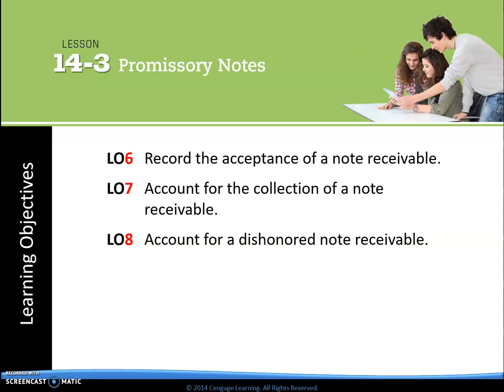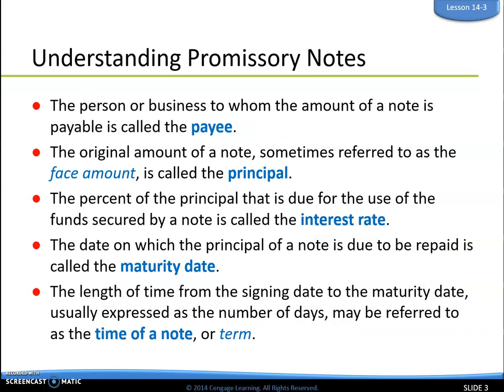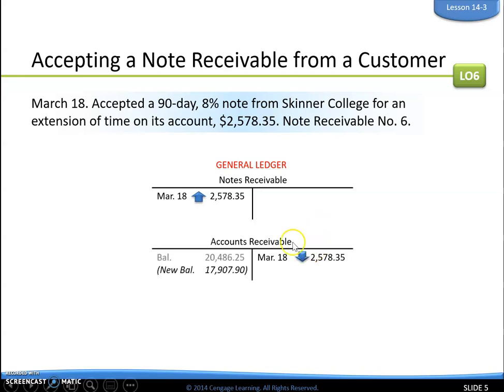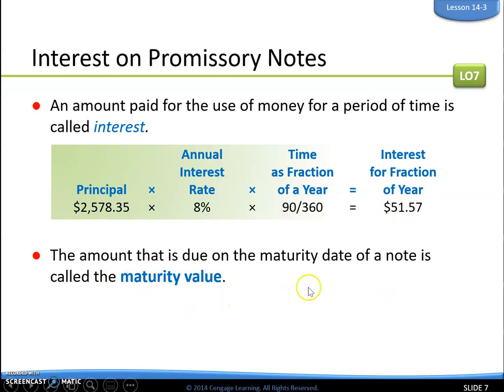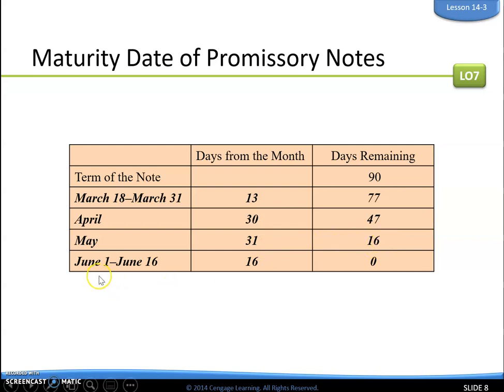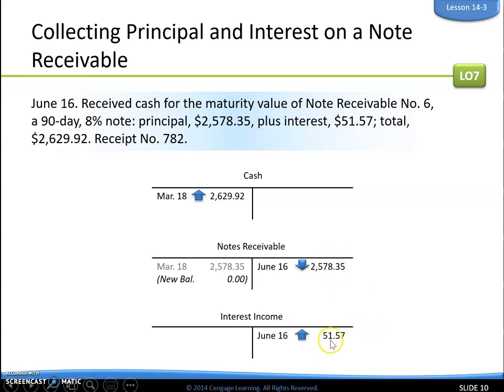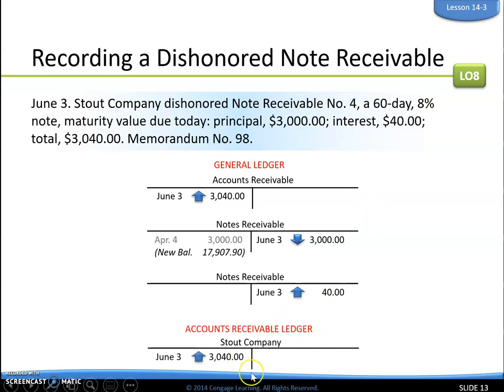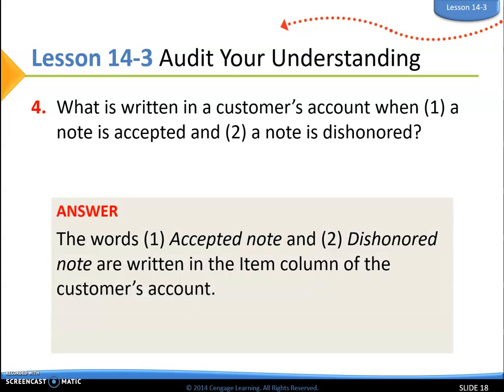14-3 Lecture (Accounting)